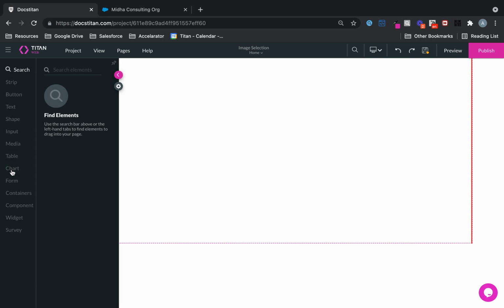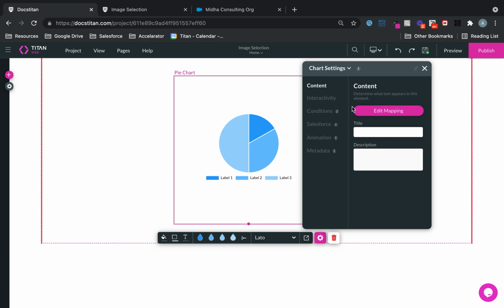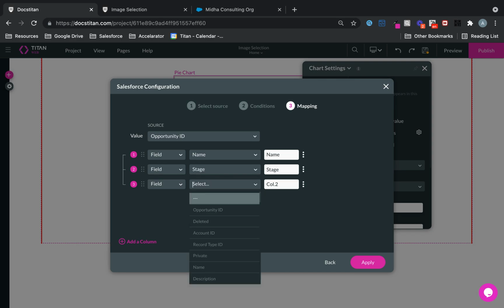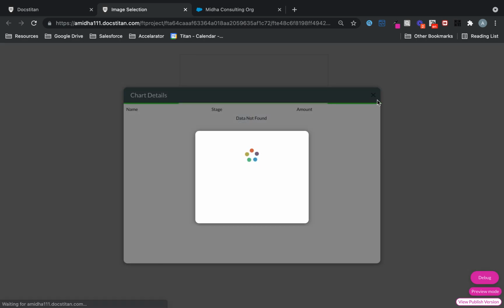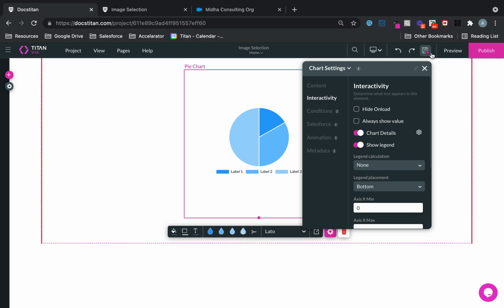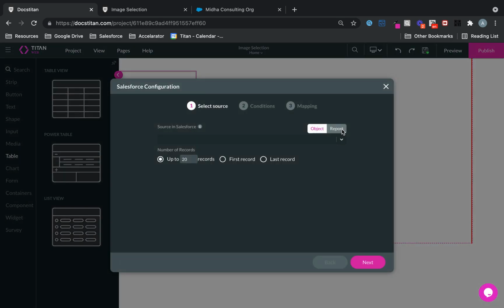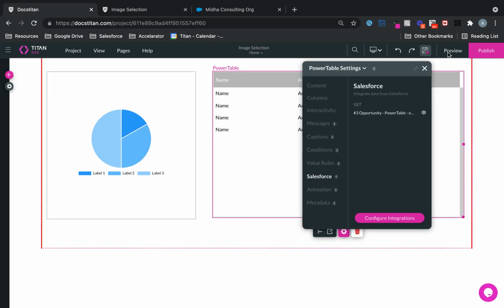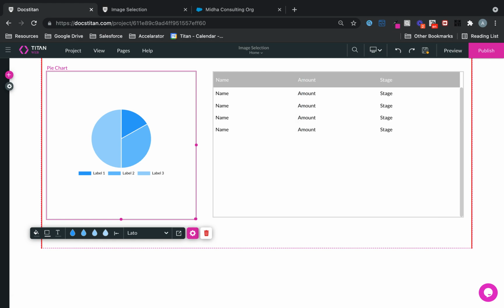Chart: Show detailed Salesforce data based on chart attributes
We will give you an overview on Chart: Show detailed Salesforce data based on chart attributes. So you can display data from Salesforce. To find out more head over to go